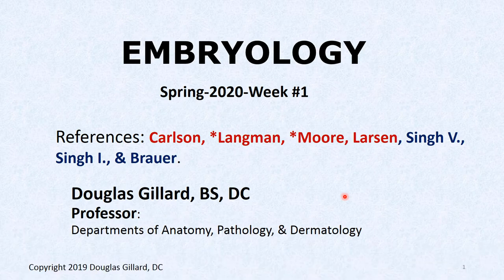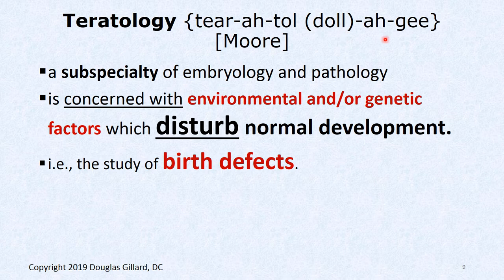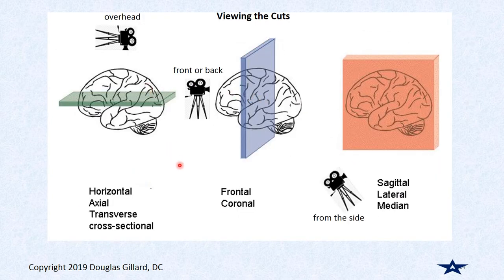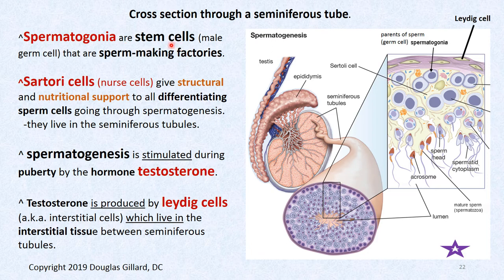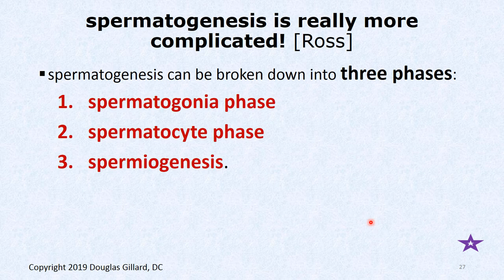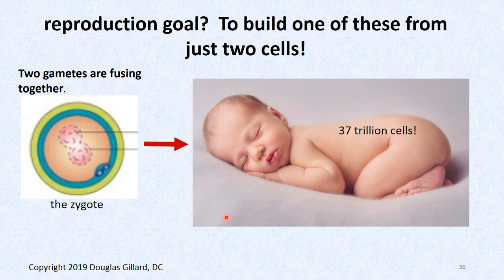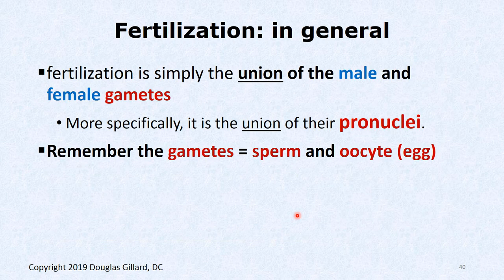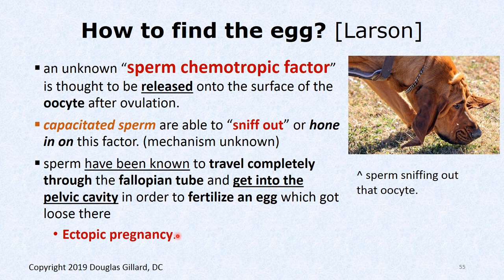Embryology Lecture (Spring-2020) – Week #1: Spermatogenesis in-depth, plus more…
In this video Dr. Gillard Covers topics like the stages of human development, spermatogenesis, fertilization (part one), and general terminology used in embryology.